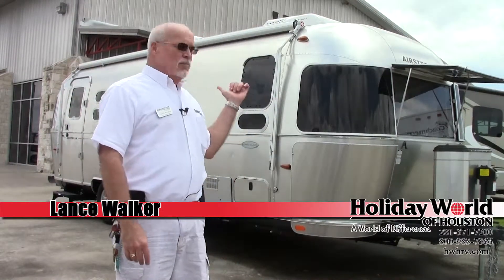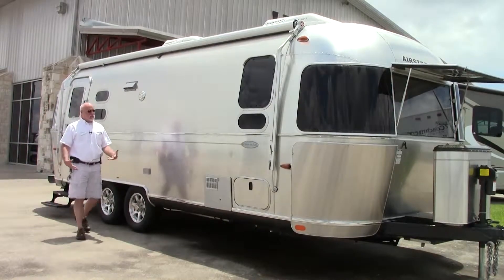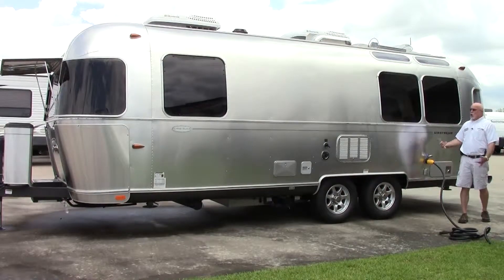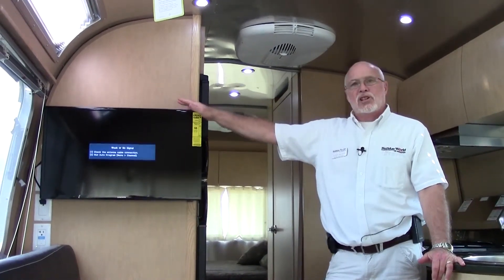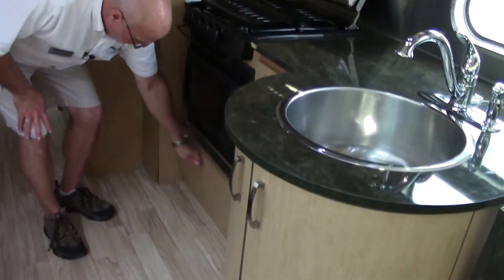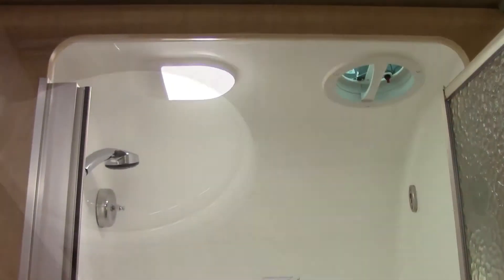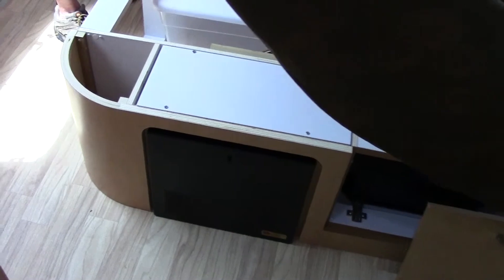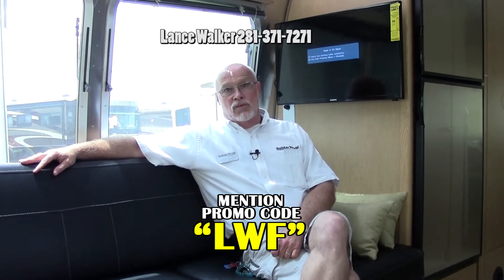New 2014 Airstream Flying Cloud 25 FB Travel Trailer - Holiday World of Houston in Katy, Texas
New 2014 Airstream Flying Cloud 25 FB Travel Trailer - Holiday World of
Houston in Katy, Texas